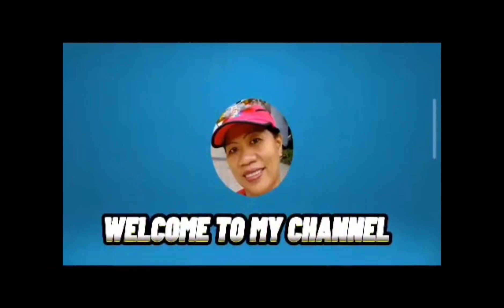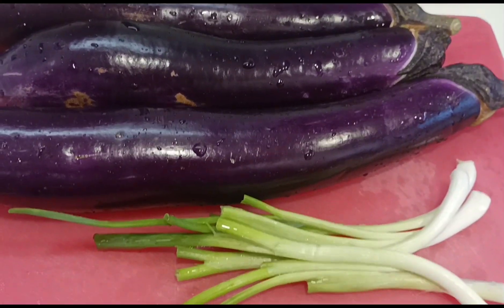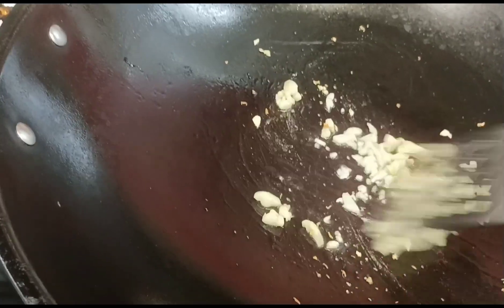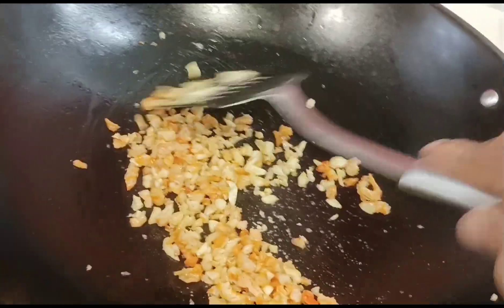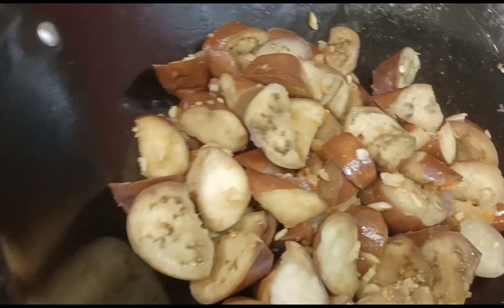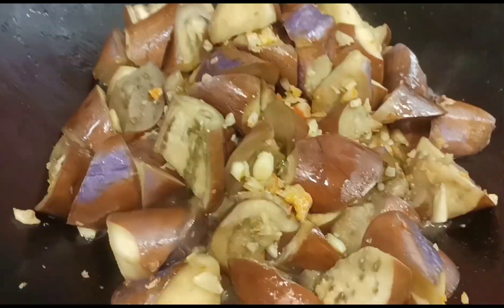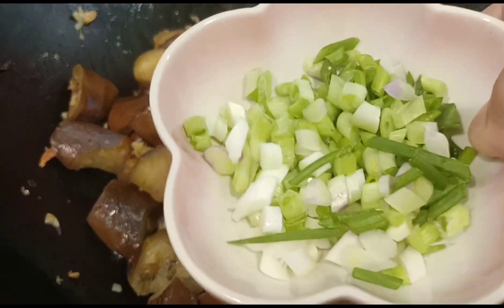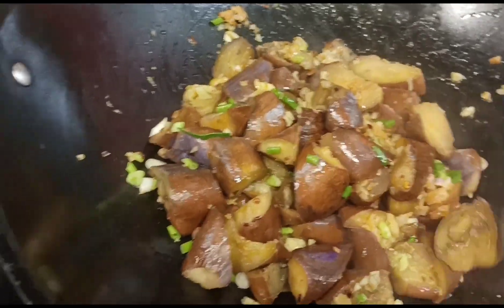stir-fry eggplant in chilli sauce